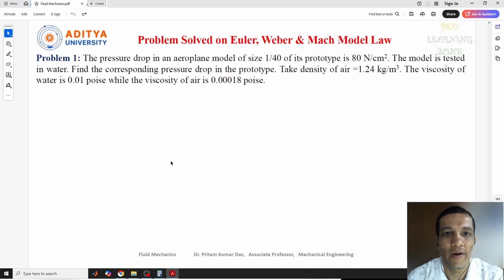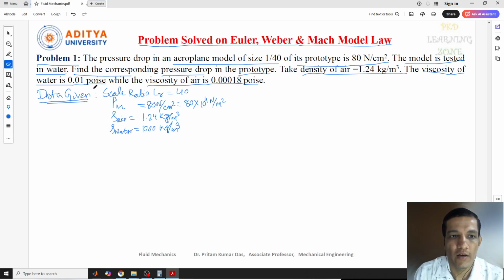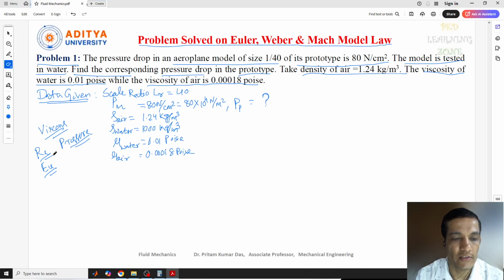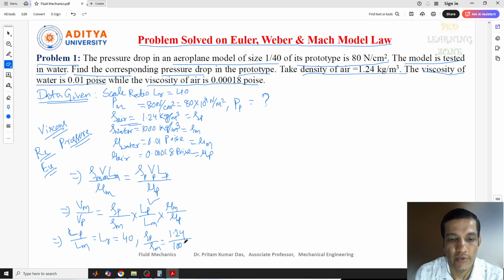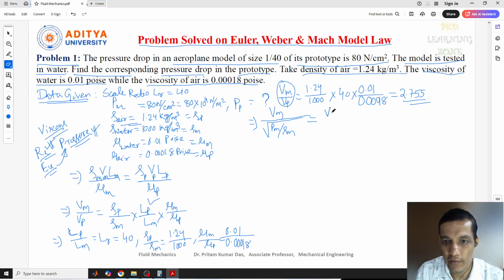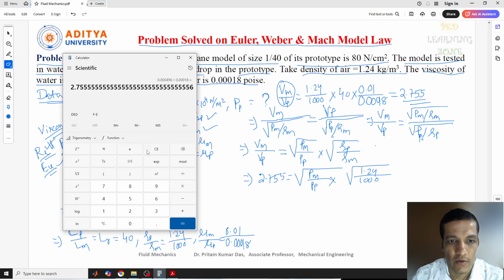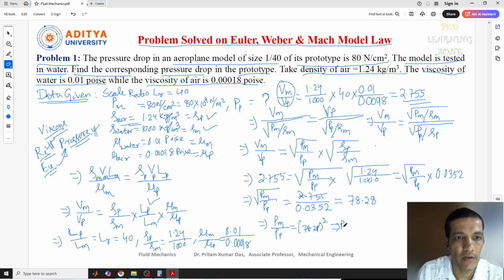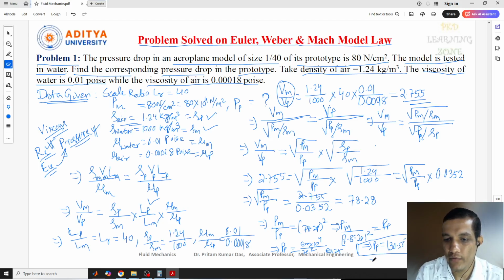Lecture 159 Problem Solved on Euler, Weber & Mach Model Law in Fluid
In this lecture, the following points are discussed:
Problem Solved on Euler, Weber & Mach Model Law in Fluid

Problem 1: The pressure drop in an aeroplane model of size 1/40 of its prototype is 80 N/cm2. The model is tested in water. Find the corresponding pressure drop in the prototype. Take density of air =1.24 kg/m3. The viscosity of water is 0.01 poise while the viscosity of air is 0.00018 poise.